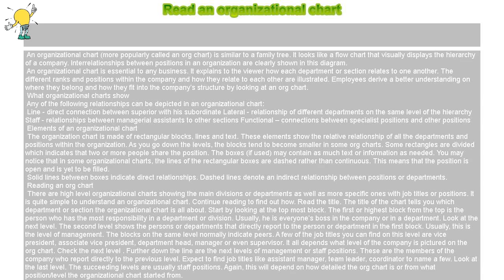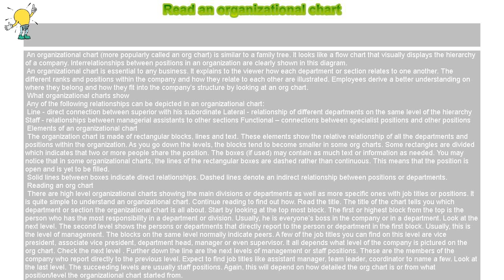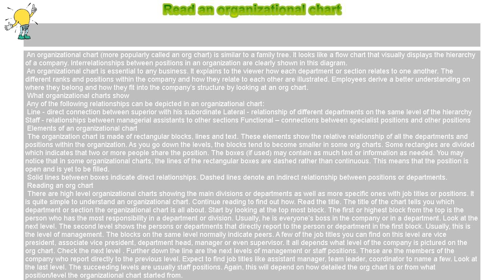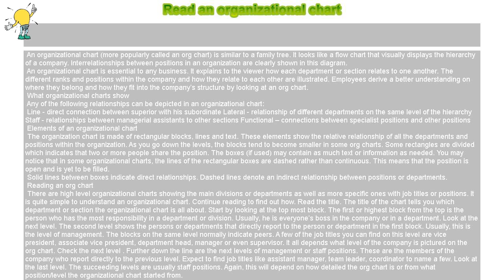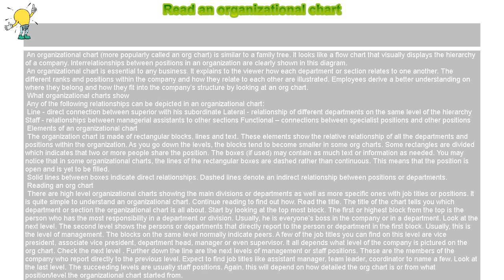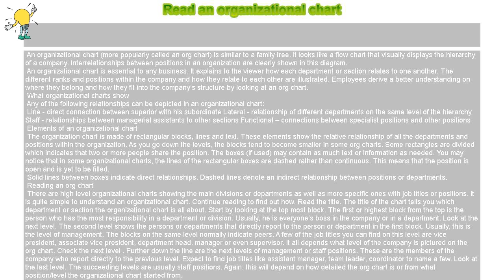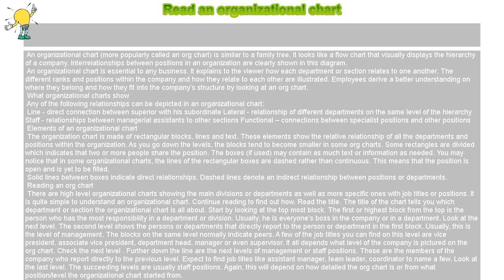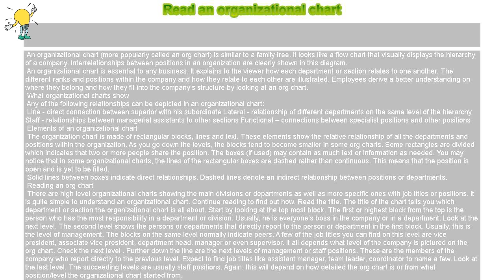How to : Read an organizational chart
Read an organizational chart

 An organizational chart (more popularly called an org chart) is similar to a family tree. It looks like a flow chart that visually displays the hierarchy of a company. Interrelationships between positions in an organization are clearly shown in this diagram.

 An organizational chart is essential to any business. It explains to the viewer how each department or section relates to one another. The different ranks and positions within the company and how they relate to each other are illustrated. Employees derive a better understanding on where they belong and how they fit into the company’s structure by looking at an org chart.

 What organizational charts show

 Any of the following relationships can be depicted in an organizational chart:

 Line - direct connection between superior with his subordinate Lateral - relationship of different departments on the same level of the hierarchy Staff - relationships between managerial assistants to other sections Functional – connections between specialist positions and other positions

 Elements of an organizational chart

 The organization chart is made of rectangular blocks, lines and text. These elements show the relative relationship of all the departments and positions within the organization. As you go down the levels, the blocks tend to become smaller in some org charts. Some rectangles are divided which indicates that two or more people share the position. The boxes (if used) may contain as much text or information as needed. You may notice that in some organizational charts, the lines of the rectangular boxes are dashed rather than continuous. This means that the position is open and is yet to be filled.

 Solid lines between boxes indicate direct relationships. Dashed lines denote an indirect relationship between positions or departments.

 Reading an org chart

 There are high level organizational charts showing the main divisions or departments as well as more specific ones with job titles or positions. It is quite simple to understand an organizational chart. Continue reading to find out how. Read the title. The title of the chart tells you which department or section the organizational chart is all about. Start by looking at the top most block. The first or highest block from the top is the person who has the most responsibility in a department or division. Usually, he is everyone’s boss in the company or in a department. Look at the next level. The second level shows the persons or departments that directly report to the person or department in the first block. Usually, this is the level of management. The blocks on the same level normally indicate peers. A few of the job titles you can find on this level are vice president, associate vice president, department head, manager or even supervisor. It all depends what level of the company is pictured on the org chart. Check the next level . Further down the line are the next levels of management or staff positions. These are the members of the company who report directly to the previous level. Expect to find job titles like assistant manager, team leader, coordinator to name a few. Look at the last level. The succeeding levels are usually staff positions. Again, this will depend on how detailed the org chart is or from what position/level the organizational chart started from.

 The organizational chart depicts the power structure in any organization. It is an important tool to show the interrelationships of positions and departments. Org charts should clearly show “who is responsible for what in an organization.” The Human resources department normally handles any updates or modifications to this type of chart.